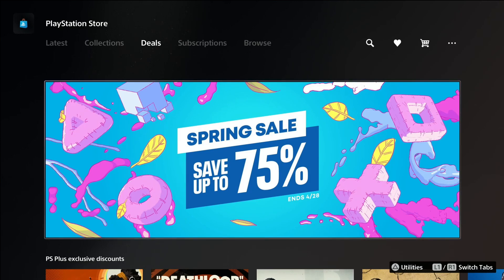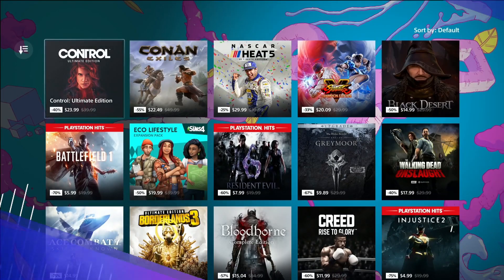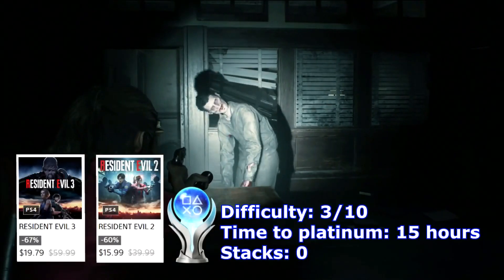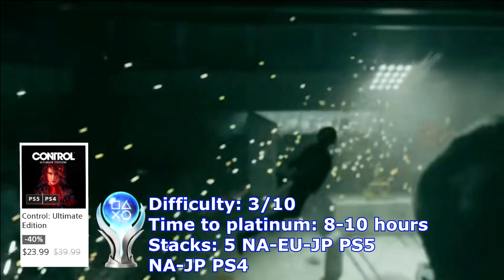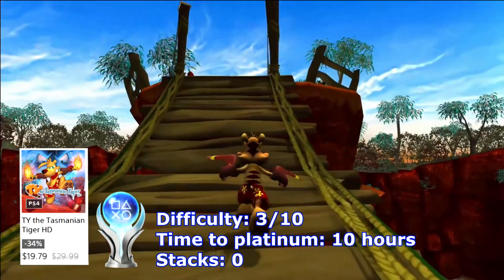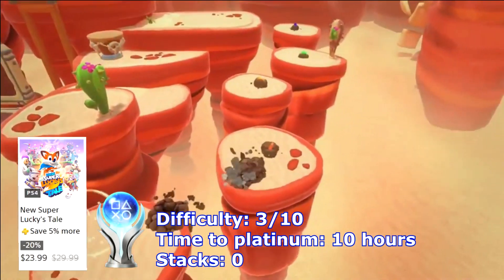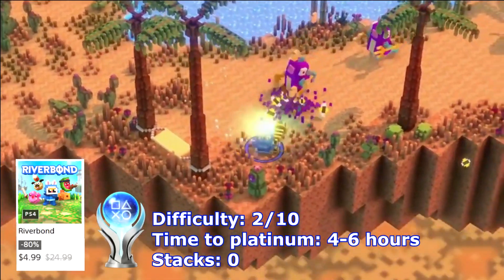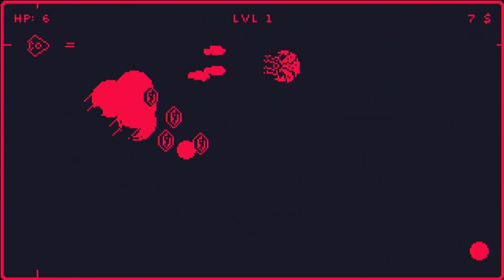16 Easy Platinum Games Worth Playing | Playstation Spring Sale 2021